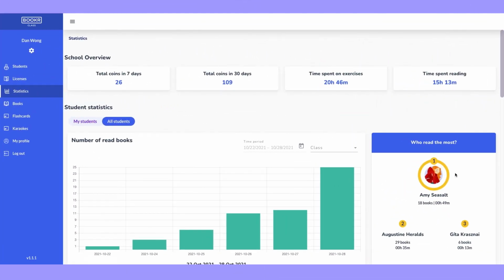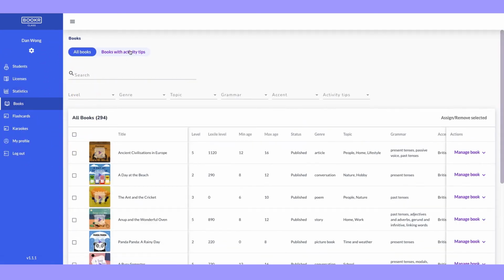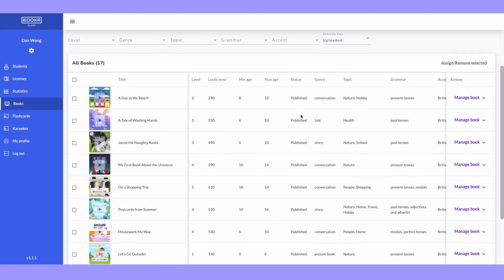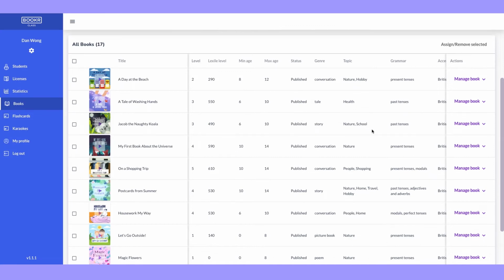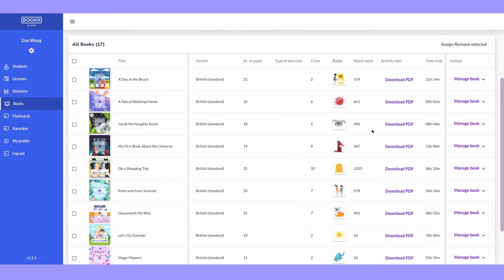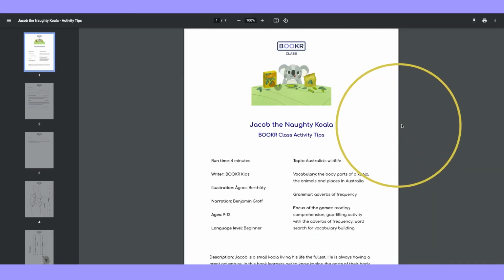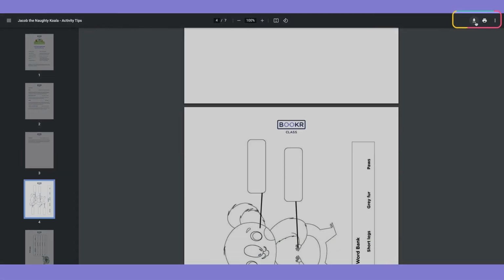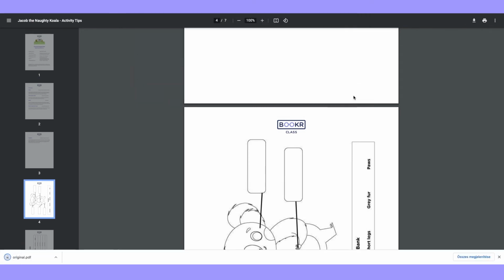10. How to find activity tips | BOOKR Class Tutorials for Teachers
See how easy it is to find downloadable activity tips for English teachers from the Teacher's Dashboard.

Check out the Resources page on our website for free printable materials, lesson plans, flashcards, and activity tips to make your BOOKR Class experience complete: